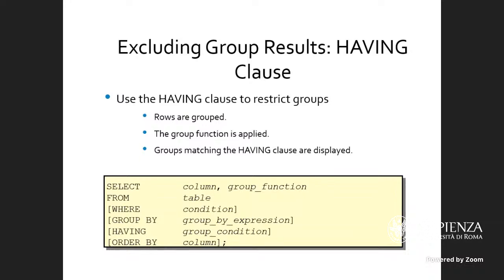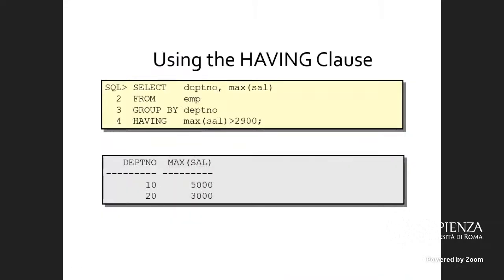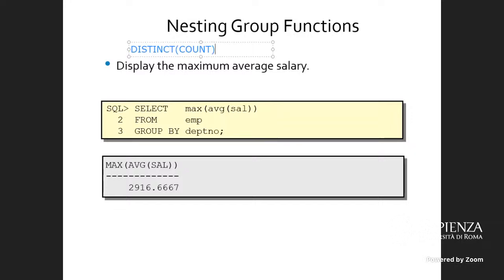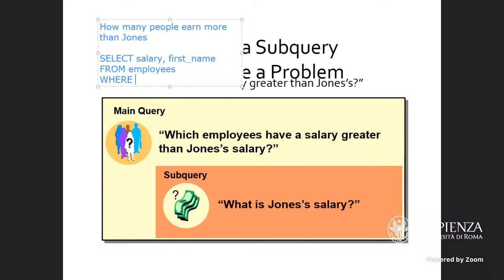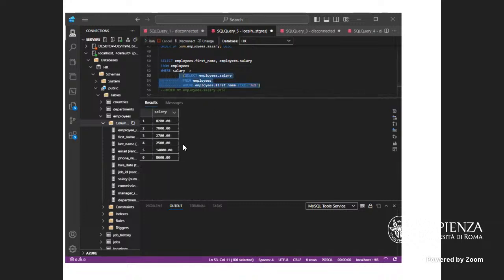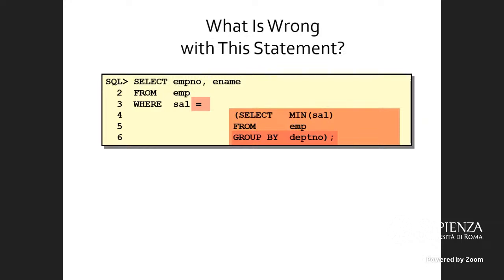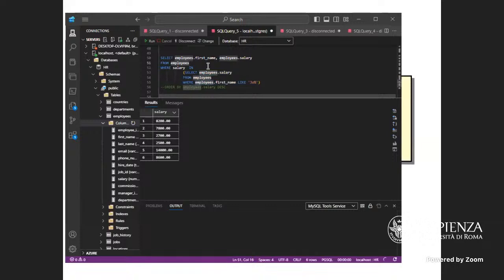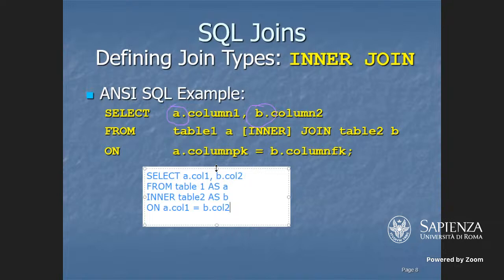SQL Sprint for Portfolio - Session 6/6